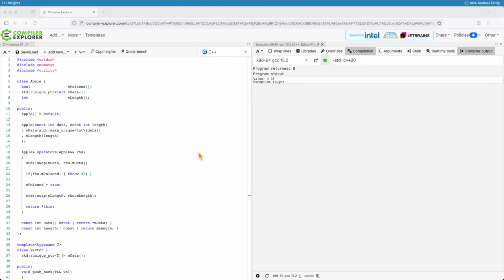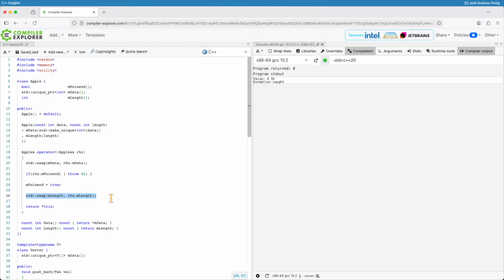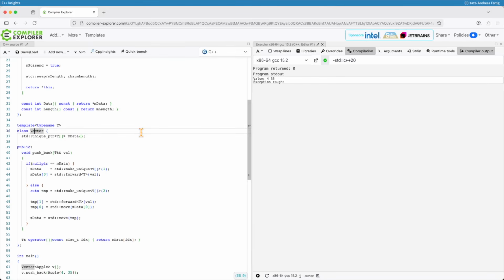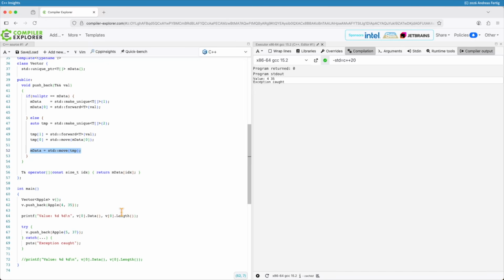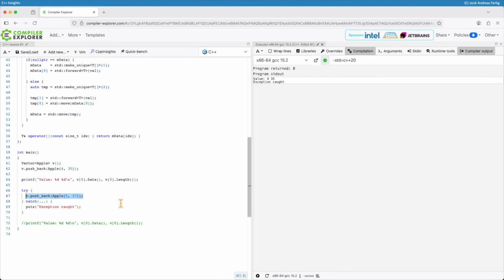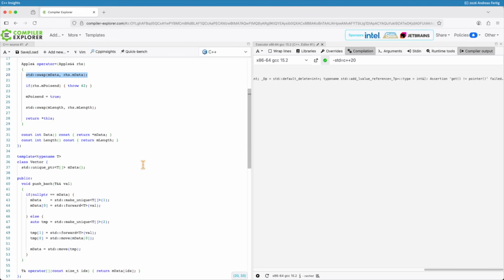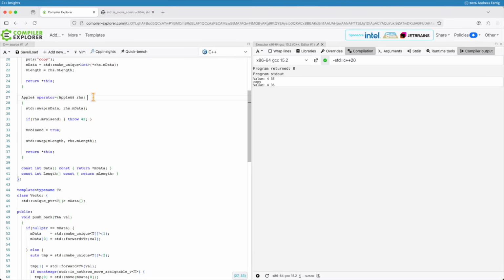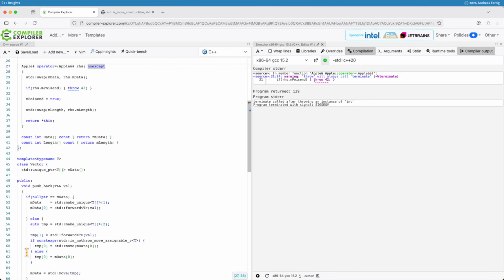C++ Insights - Episode 74: Why move requires noexcept in C++20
In this episode, you'll learn why noexcept is crucial for move operations of a class.

ANDREAS' BOOKS